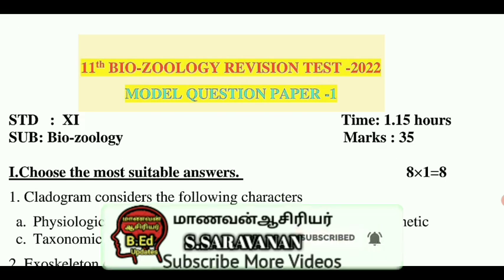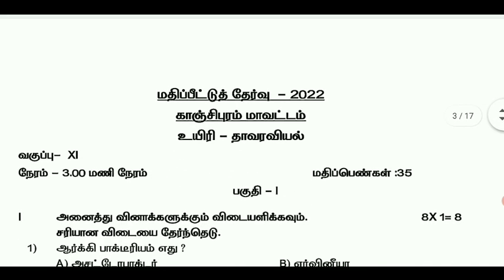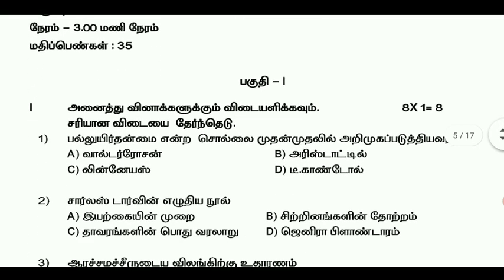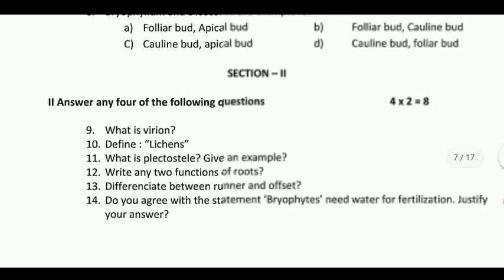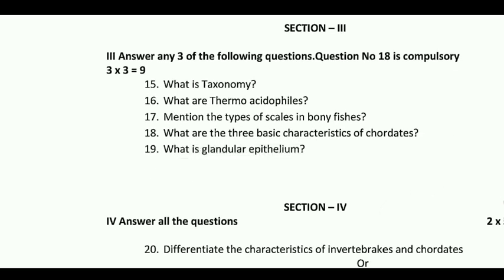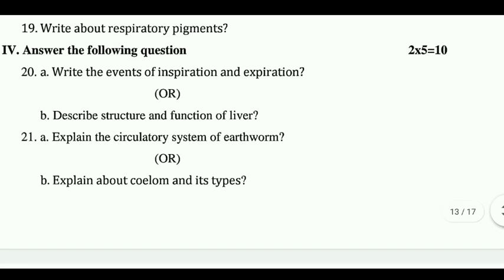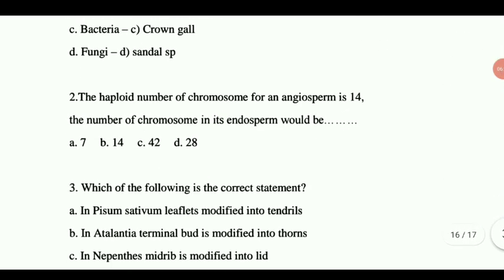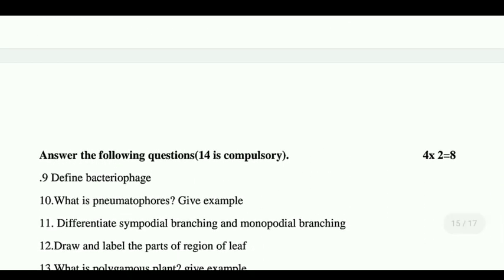TN 11TH STD BIOLOGY SUBJECT PUBLIC EXAMINATION-2022 II BIO-BOTANY ZOOLOGY OFFICIAL QUESTION BANK PDF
11THSTDBIOLOGYIMPORTANT QUESTION BANK

1. Five kingdom classification -9
2. Difference between gram positive and gram negative bacteria -13
3. Archeabacteria – 18
4. Mycoplasma - 20
5. Mycorrhizae -27
6. Lichens -27
7. Types of stele -40
8. Regions of root 49
9. Tap root modification( Dicot root)- 50
10. Characteristic features of stem - 520
11. Primary and secondary functions of the stem - 52
12. Phyllocladeandcladode - 54
13. Primary and secondary functions of leaf - 57
14. Phyllotaxy - 59
15. Phyllode and pitcher - 61
16. Special type of inflorescence 70
17. Placentation 77
18. ICN principle -127-128
19. Bentham and Hooker system of classification -97
20. Economic importance of Fabaceae, solanaceae, liliaceae 107, 110, 114
21. Floral/botanical description of Datura, Solanum, Clitoria, Pisum, Allium
_(Material )
22. Difference between plant and animal cells - 125
23. Fluid mosaic model - 147
24. Difference between mitosis and meiosis - 148

1. Based on the position of meristem – 169
2. SAM / RAM Theory 169 – 170, 171
3. Types of Vascular bundle – 182
4. Function of Epidermal tissue system – 181
5. Tyloses – 197
6. Potato osmoscope – 210
7. Types of Transpiration – 217
8. Nitrogen cycle – 236
9. C3 cycle or Dare Reaction – 251
10. C2 cycle – 256
11. Glycolysis (or) EMP pathway – 265
12. Kreb’s cycle – 266
13. Pentose phosphate pathway – 274
14. Auxin, Gibberellins, Cytokinin, Ethylene, ABA -281- 284
15. Photoperiodism – 284
16. Vernalization – 286